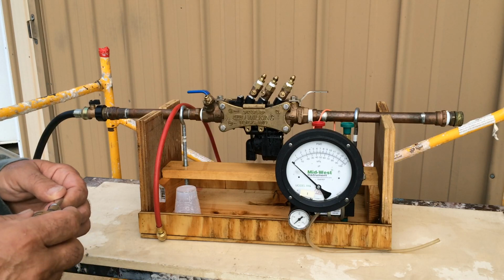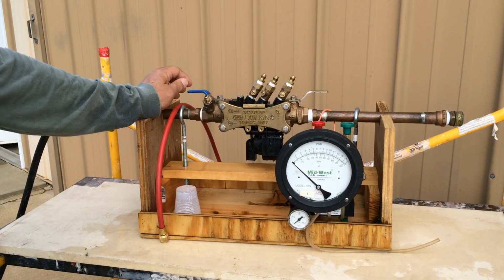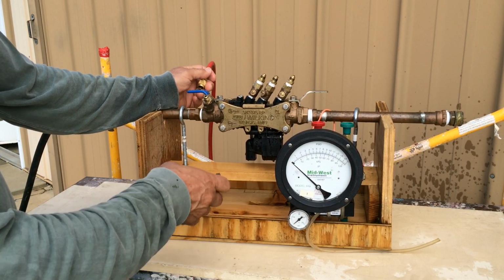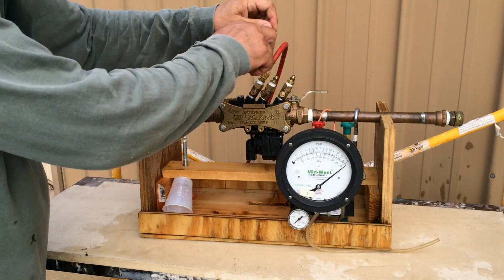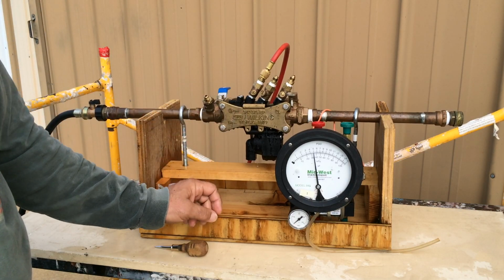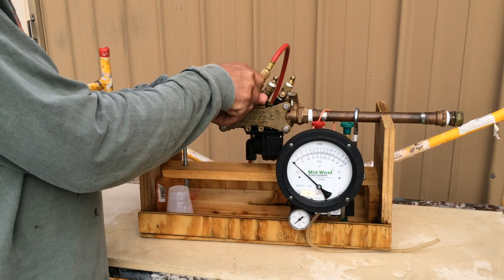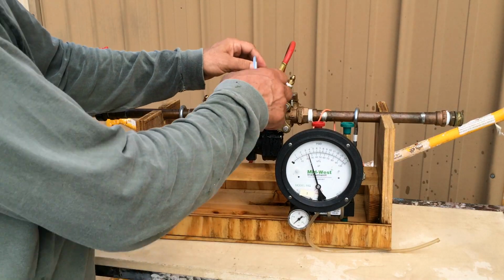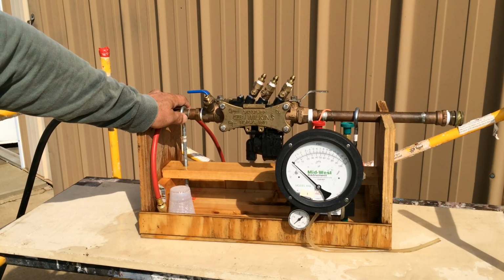RP ASSE 1 Hose test